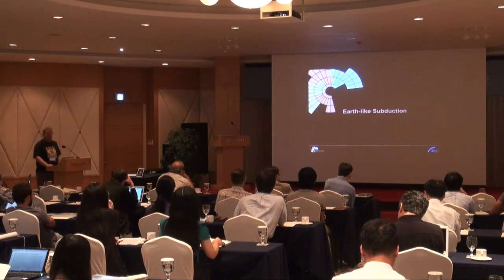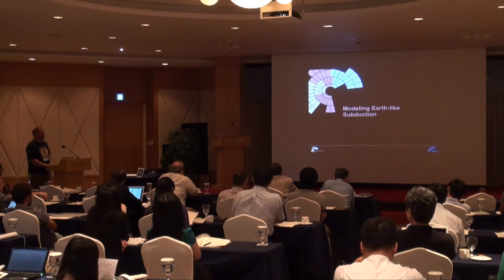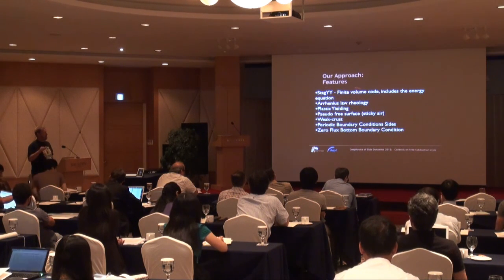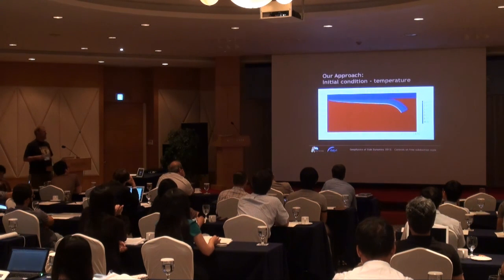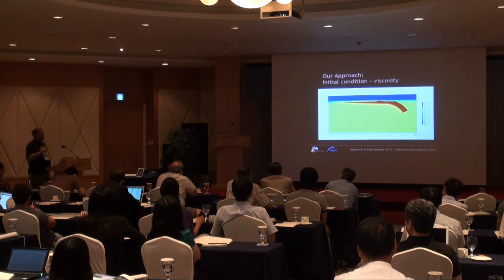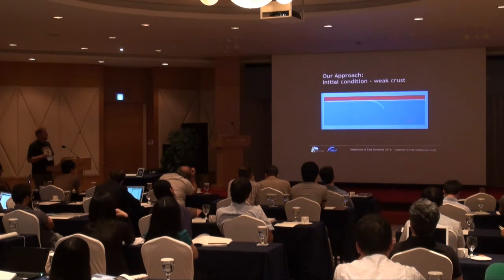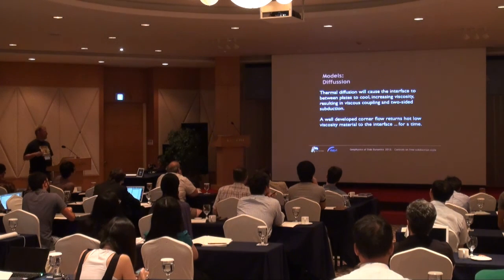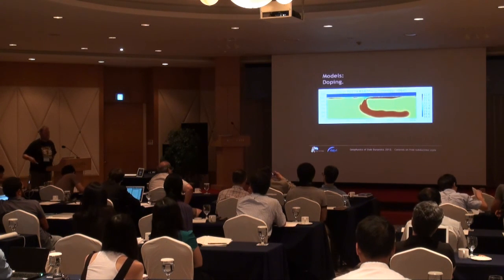Robert Petersen - Geophysics of Slab Dynamics Session2.4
Geophysics of Slab Dynamics: Jeju 2012

Session 2: Subduction Dynamics and Mantle Convection

Robert Petersen
Controls on free subduction style based on numerical models